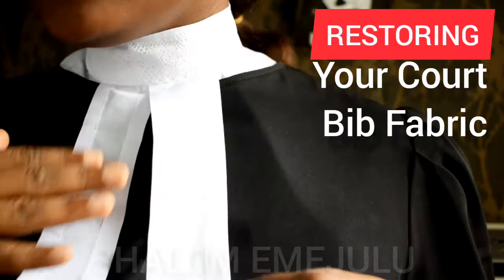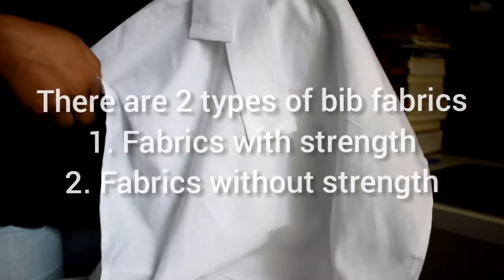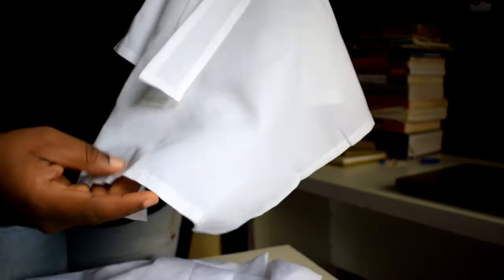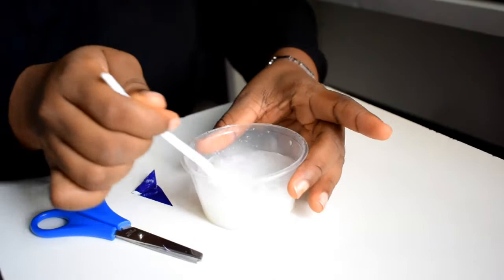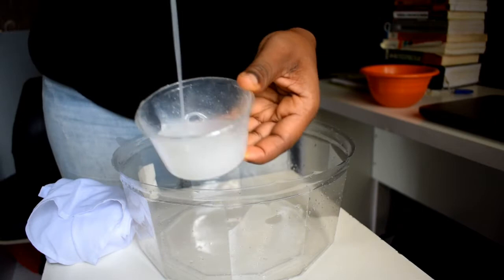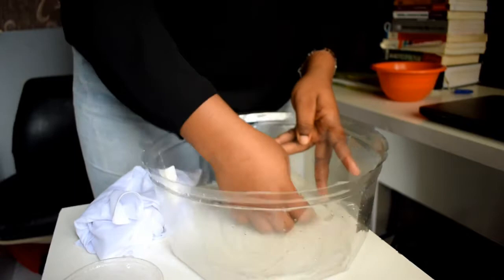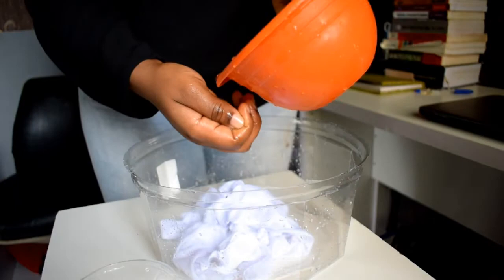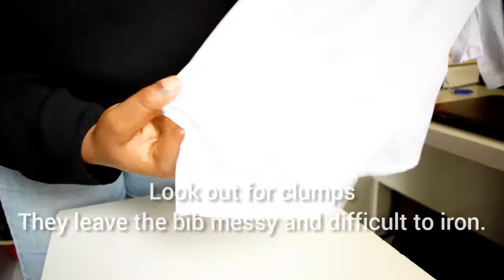HOW TO RESTORE YOUR COURT BIB DIY TUTORIAL